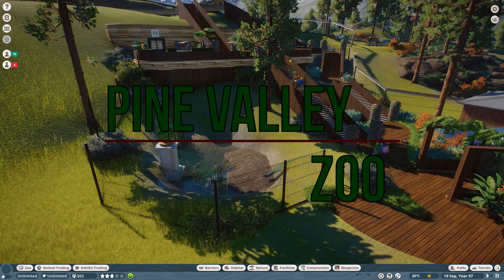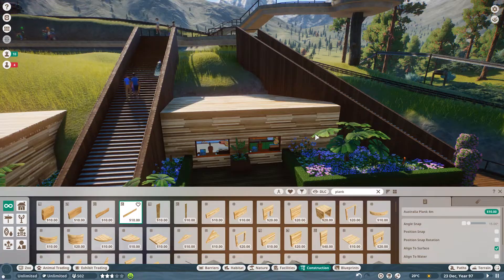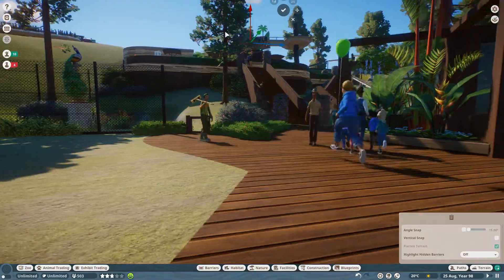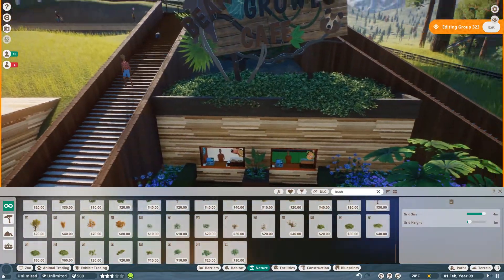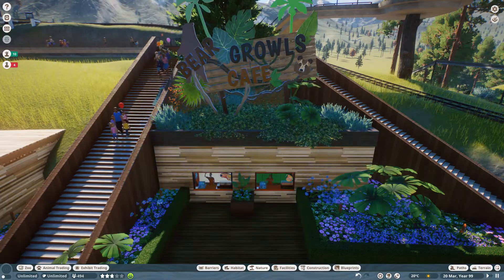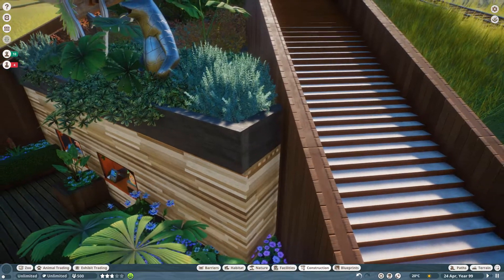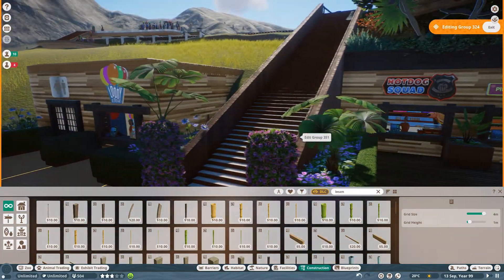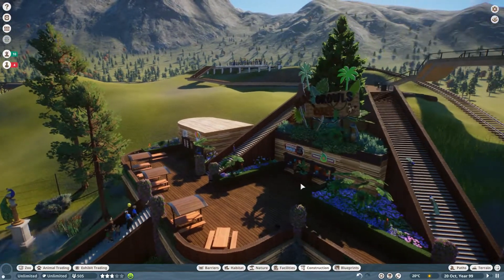Planet Zoo - Pine Valley Zoo - Episode 38 - Bear Growls Cafe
Today I give our cafe a sign!